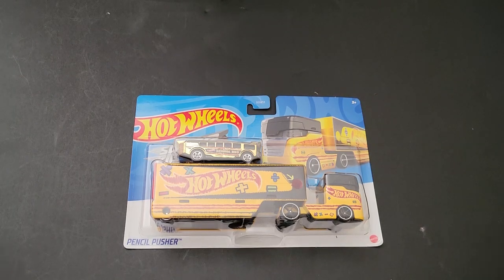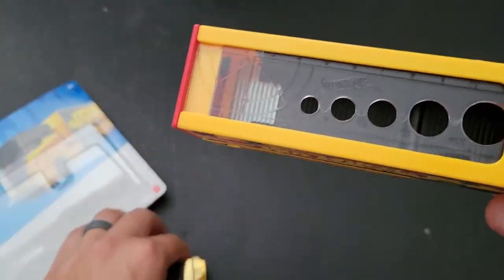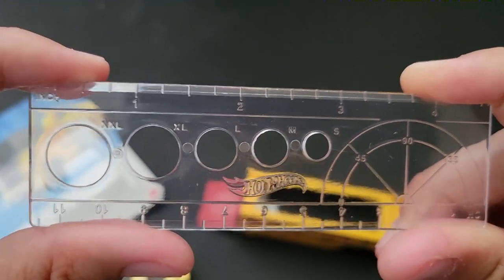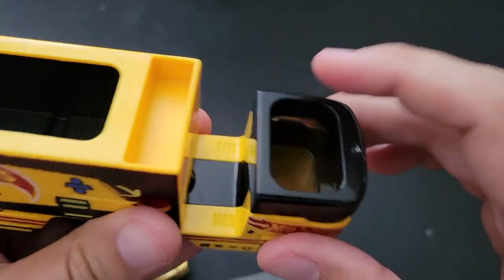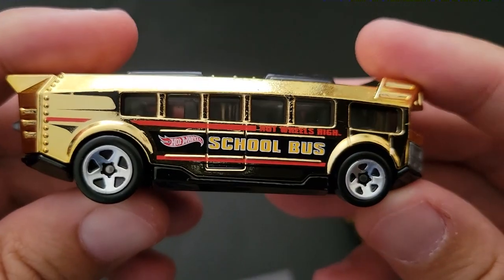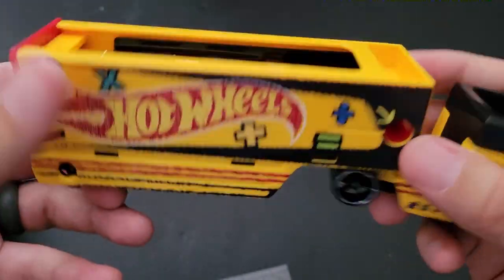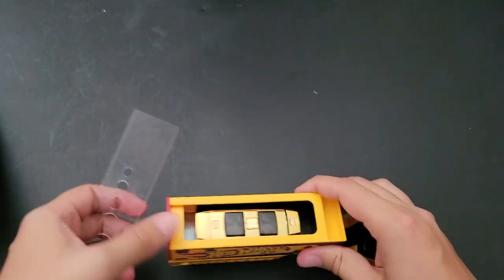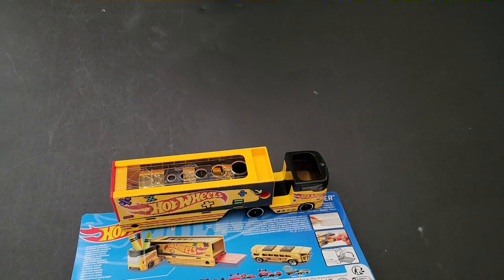Opening Hot Wheels Pencil Pusher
In this video, I open up the Hot Wheels Pencil Pusher that I was able to find on the pegs. I have a feeling I've bought this before because the casting goes back to at least 2017. But, I couldn't find a video that I have it, and I don't have my full collection with me at the moment, so I can't go looking for it. Either way, this is a cool little diecast and hopefully inspires someone to get into the automotive and diecast hobby.